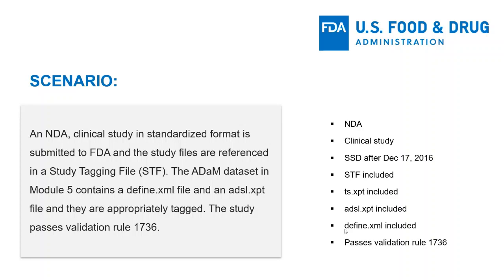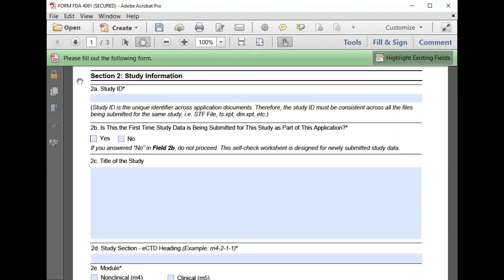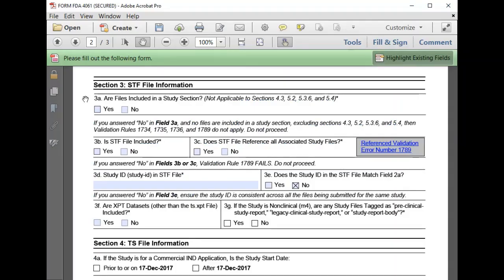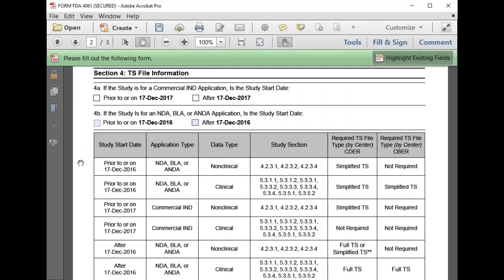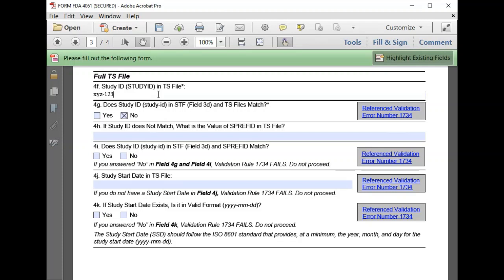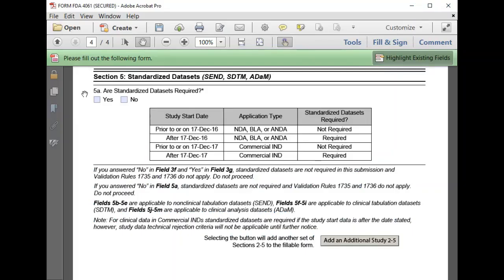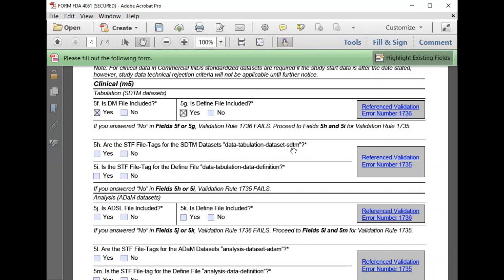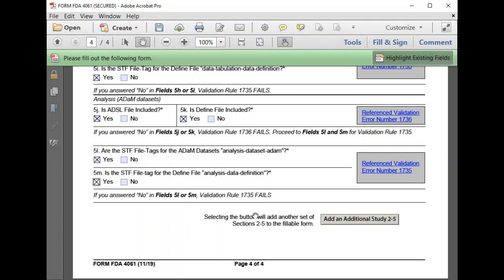Preparing a Study Using the Self-Check Worksheet: NDA Clinical Study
A demonstration using FDA’s Self-Check Worksheet for Study Data Preparation to prepare clinical study data for an NDA application. The Self-Check Worksheet dynamically helps users verify that study data meets data standard requirements to pass Technical Rejection Criteria validations.